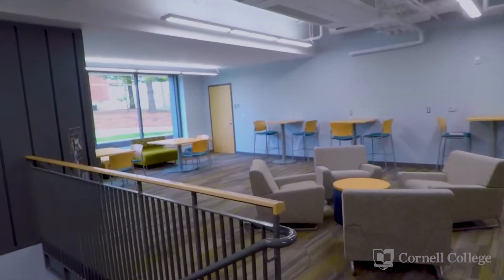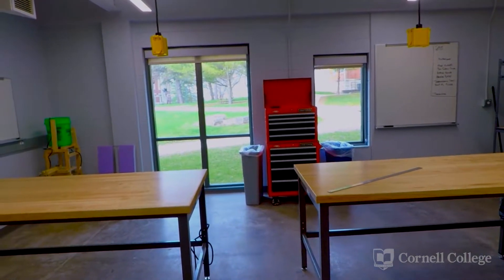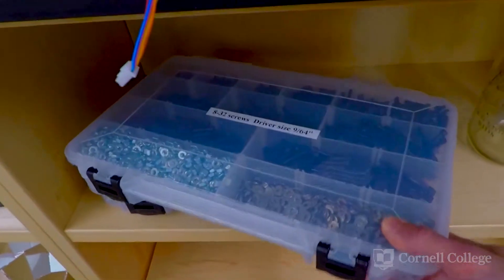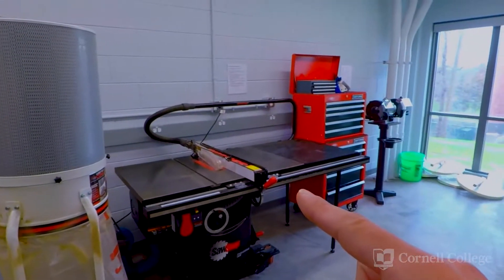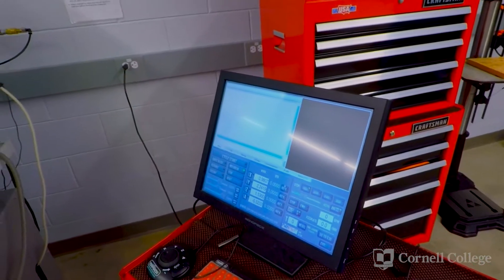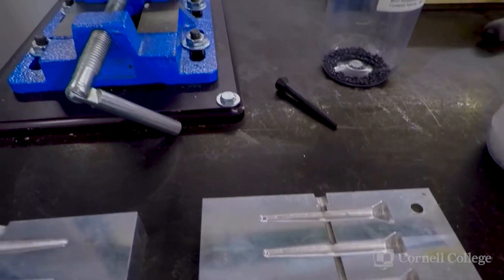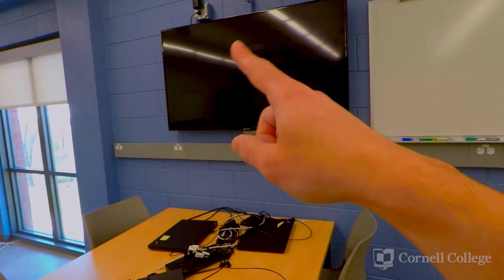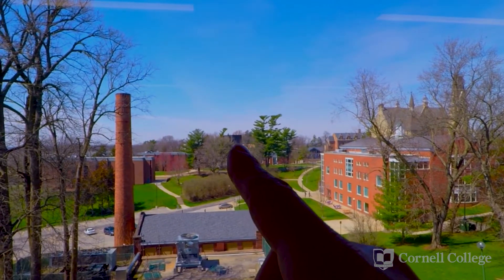Cornell College Engineering Tour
Walk along with Assistant Professor of Engineering Brian Johns as he takes you on a tour of West Science Hall, the home of Cornell College's engineering program.